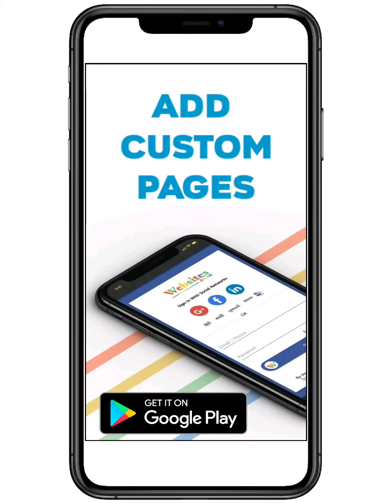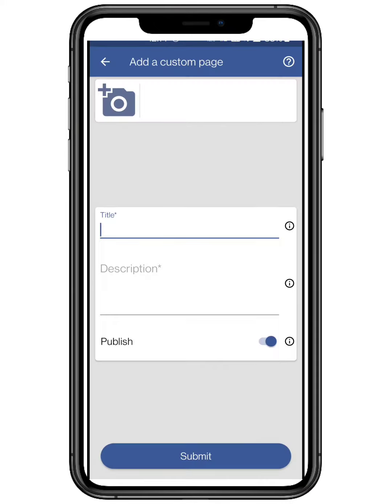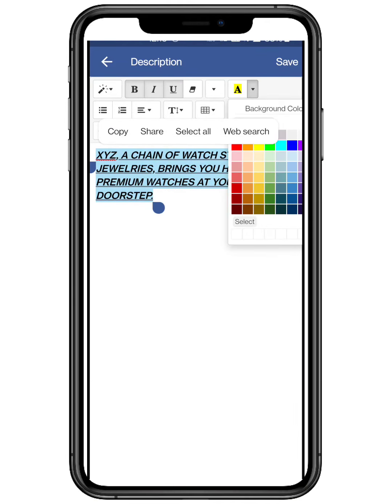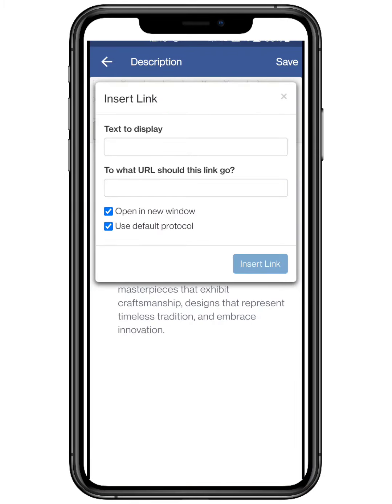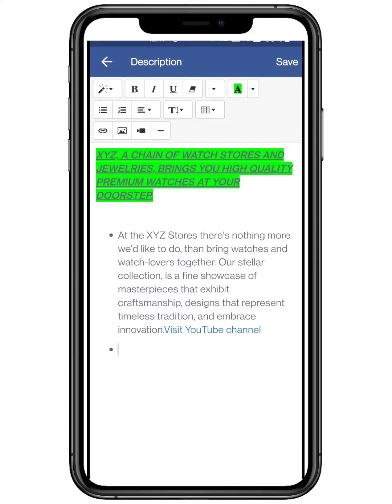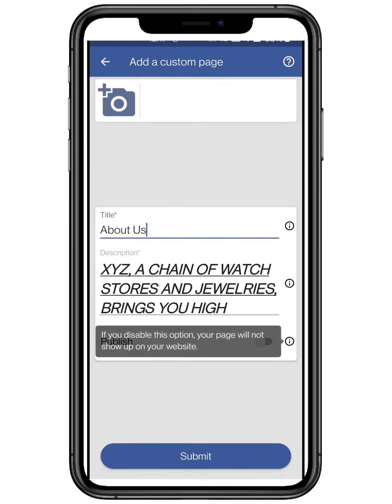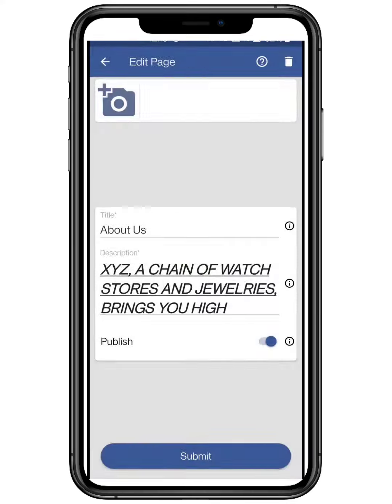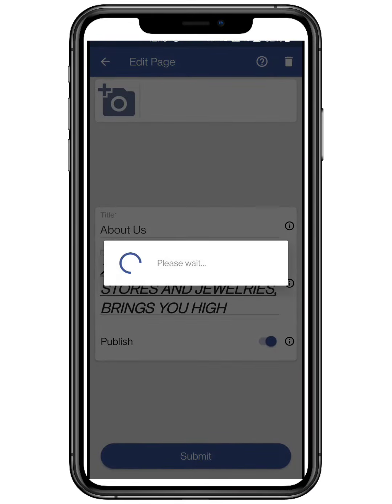How To Add Custom Pages To Your Website In Websites.co.in Application